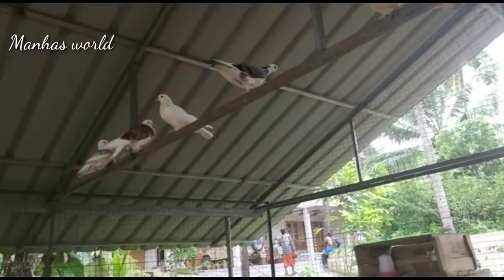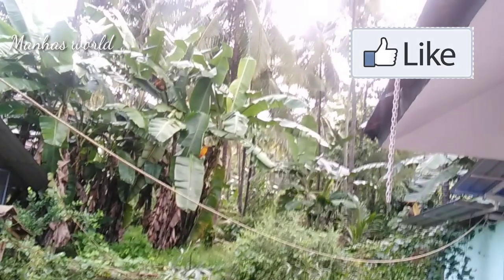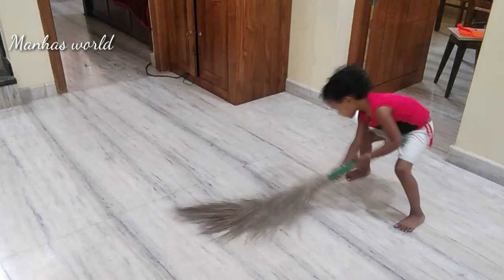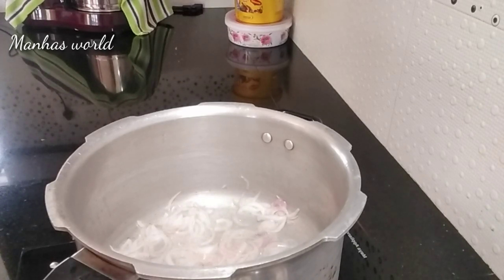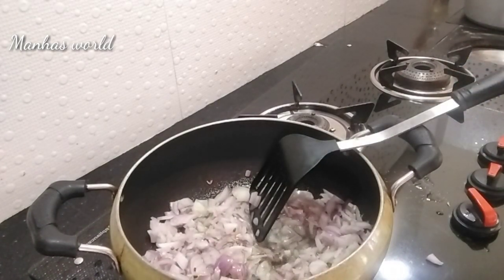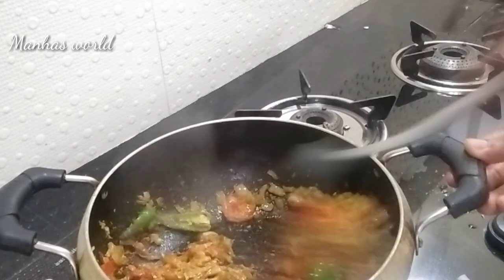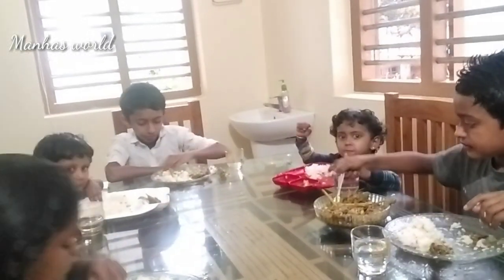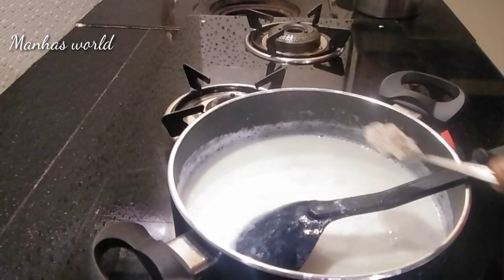എന്റെ ഒരു ദിവസം/A day in my life/pepper chicken recipe/chawari payasam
എന്റെ ഒരു ദിവസം/A day in my life/peppar chicken/Chawari payasam

peppar chicken
Chawari payasam